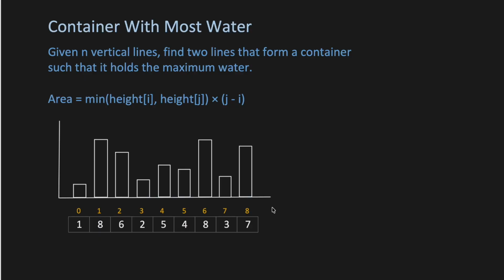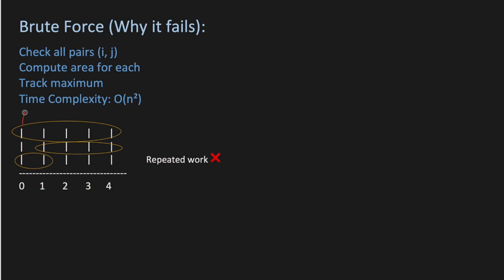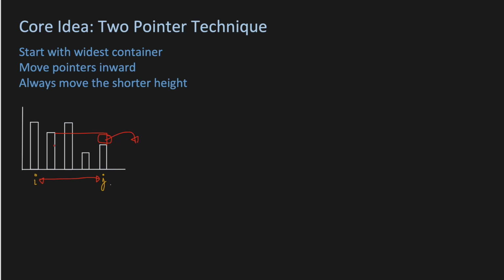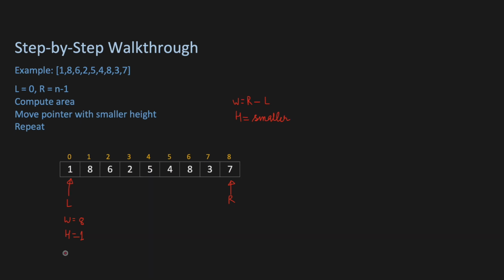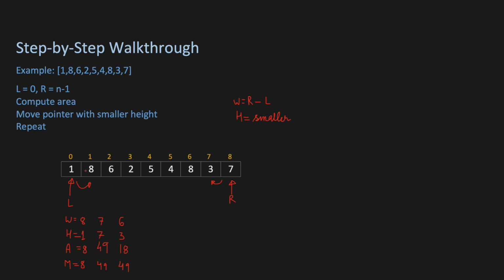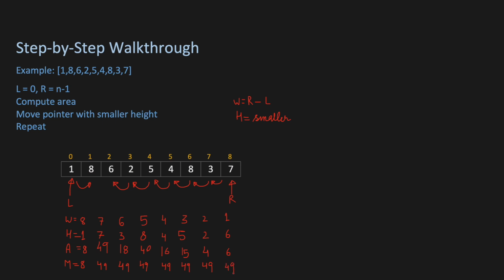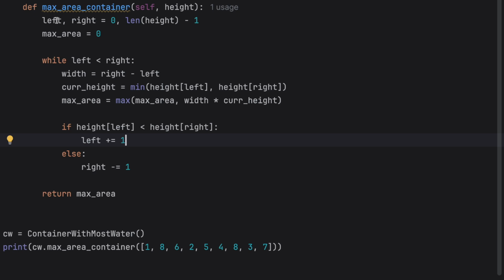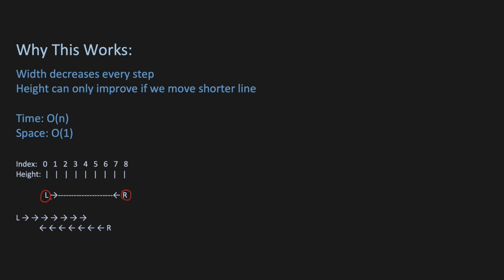Container With Most Water | The One Rule Interviewers Test | LeetCode 11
Most candidates can code Container With Most Water (LeetCode 11) — but fail interviews because they can’t explain why the two-pointer approach works.
In this video, I explain:
• The exact rule that limits the water
• Why moving the taller pointer never increases area
• How interviewers evaluate your decision-making
• Step-by-step intuition with a clean two-pointer solution
This video is part of my 30-Day Interview Preparation Series focused on patterns that actually get you hired.
If you’re preparing for FAANG, MAANG, or product-based company interviews, this is a must-watch.